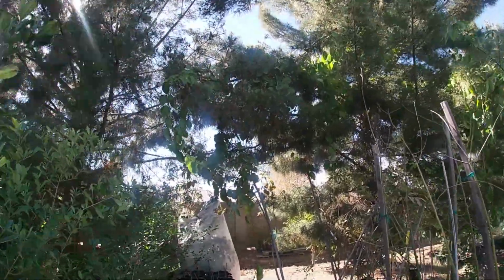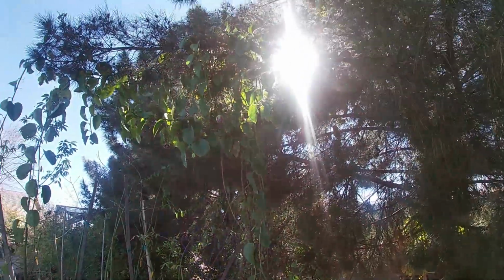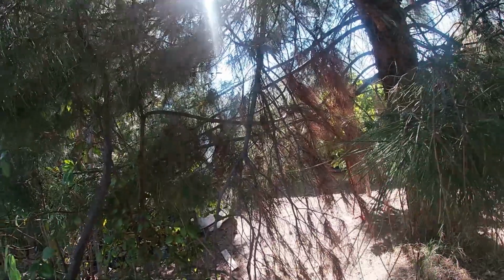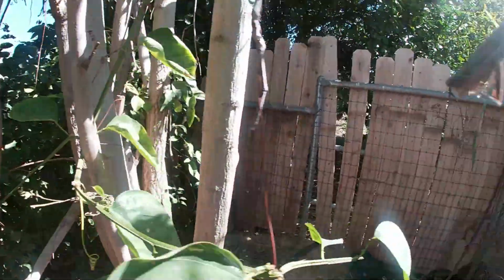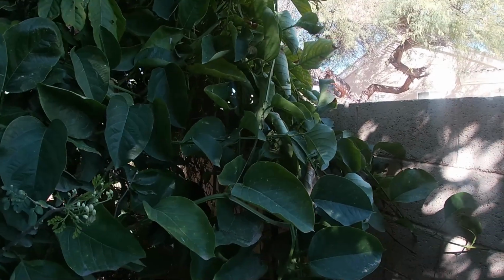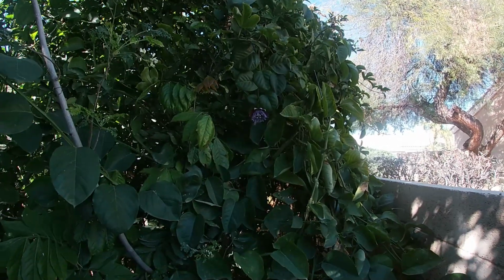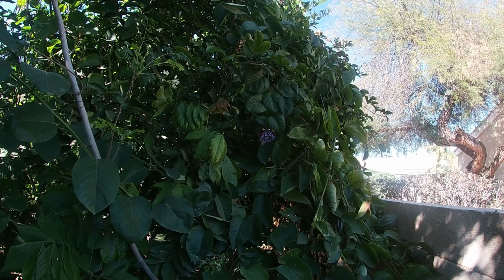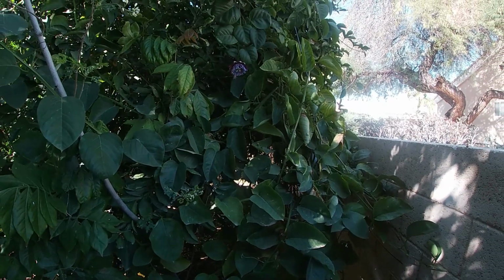GIANT Passion Fruit Growing Tips | Granadilla, Passiflora Quadrangularis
One of the rarest varieties around. Surprisingly, one of the easiest to grow. No especial fertilizers, soils, sprays, etc. Literally, stick it in the ground and it will grow like a weed :).

Giant passion fruit (Granadilla) growing tips:

Sun: Full sun all day
Winter: Will tolerate light frost and temperatures in the mid 20F's (-2ishs C) briefly.
Roots: Shallow, fibrous
Water: shallow water
Fertilization: Will eat anything
Pollination: It needs another variety to pollinate, cross-pollination needed
Container growing: Short term yes, long term no.